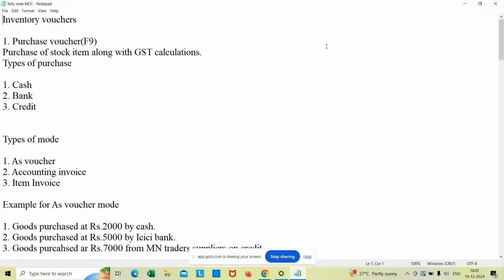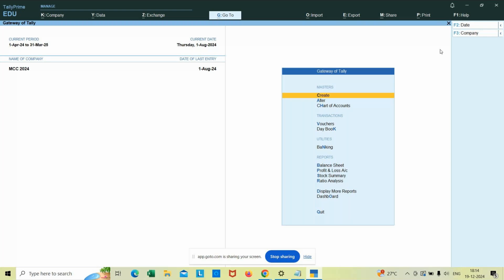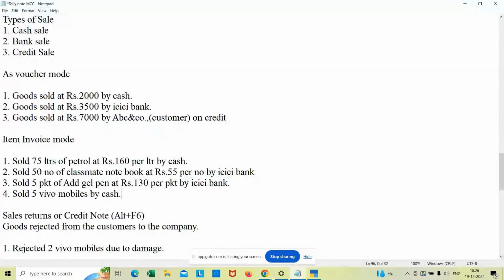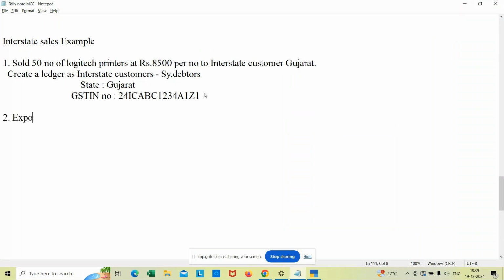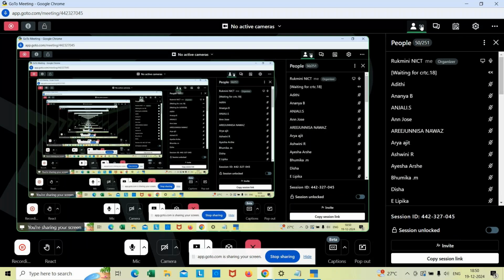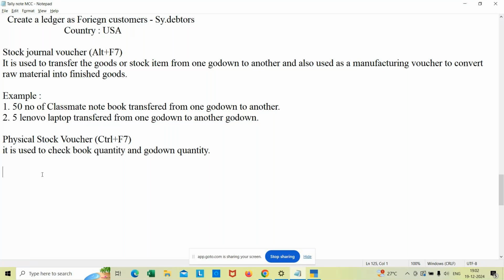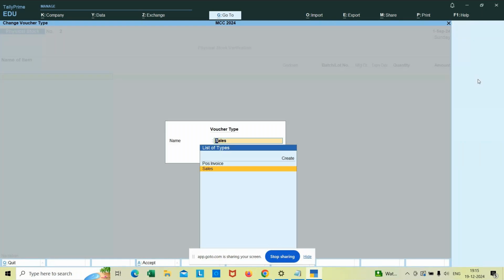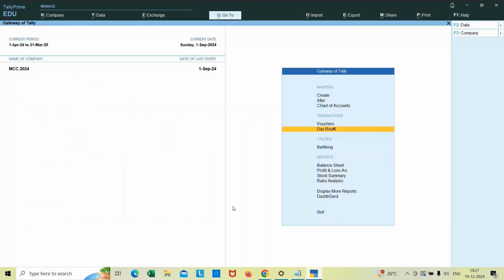Rukmini TALLYPRIME 19th Dec Mcc